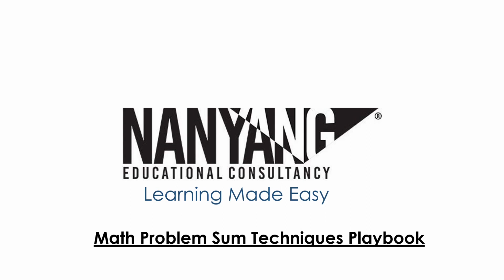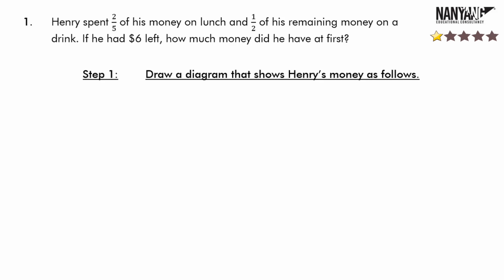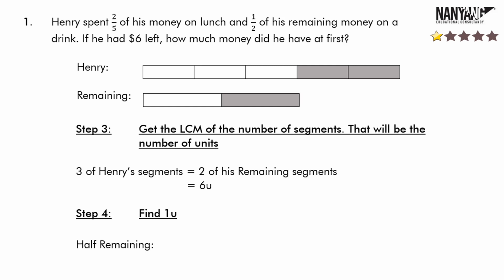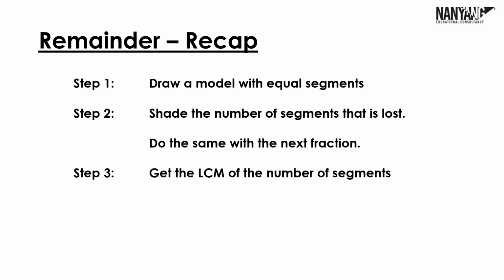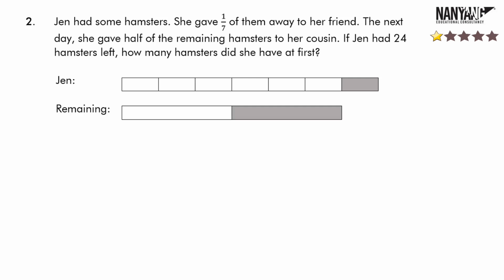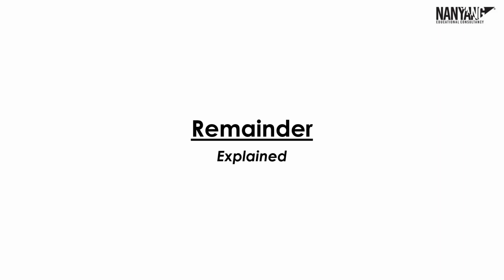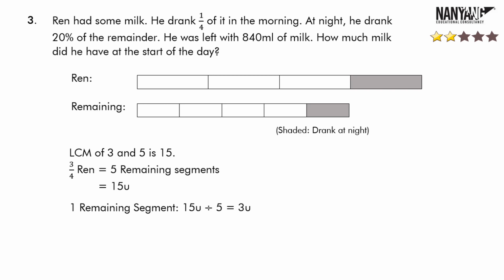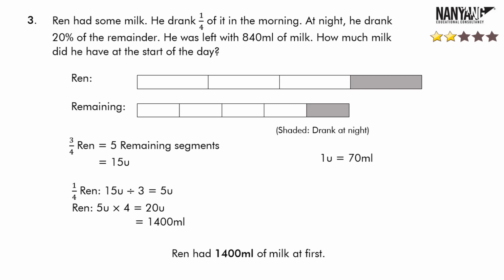05 1 Basic Remainder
Welcome to our problem sums tutorial series! This is the first video of our fifth chapter, Remainder, and we'll be going through the basic techniques on this topic.